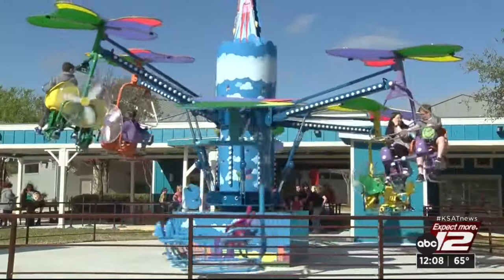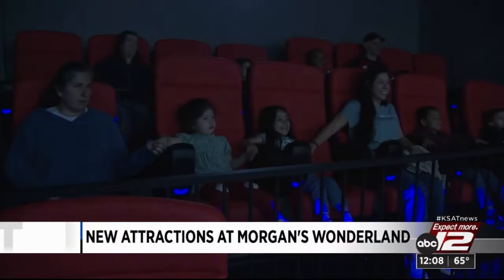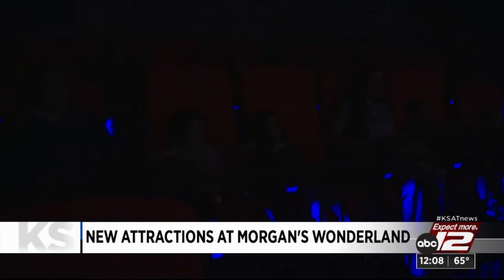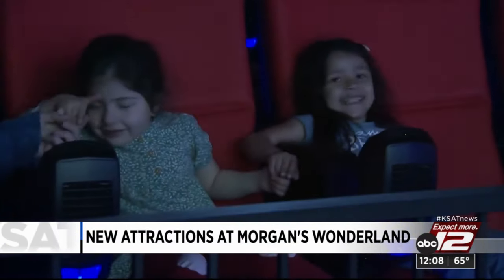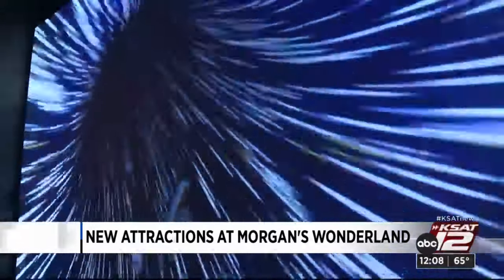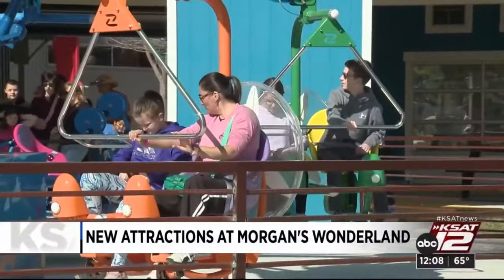Morgan’s Wonderland reopens following $6.5 million expansion project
Morgan’s Wonderland reopened Monday following a huge expansion project that added four new attractions and made upgrades throughout the accessible, inclusive park.